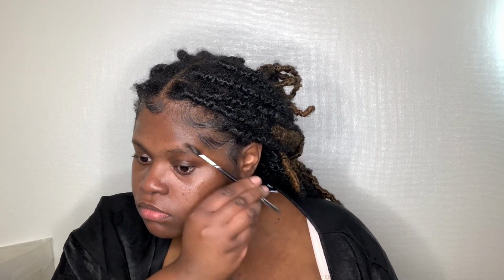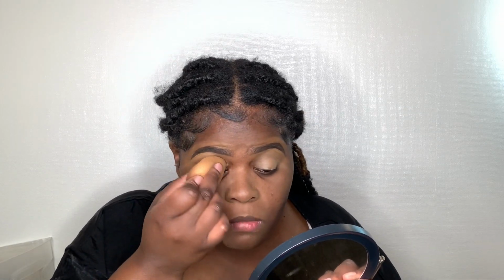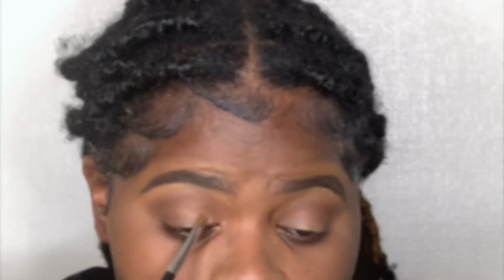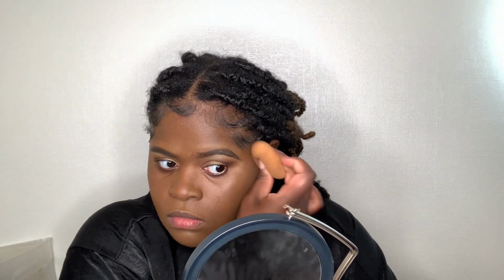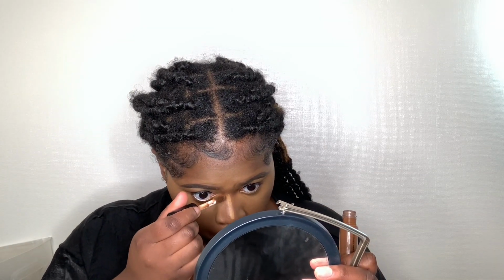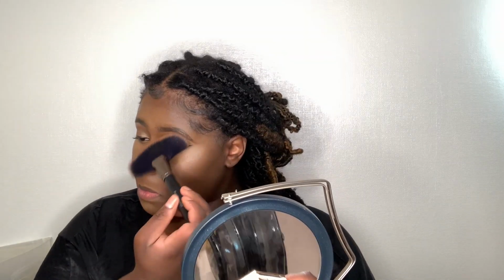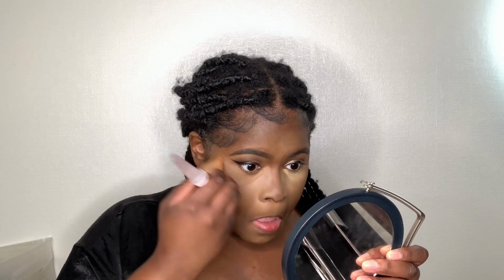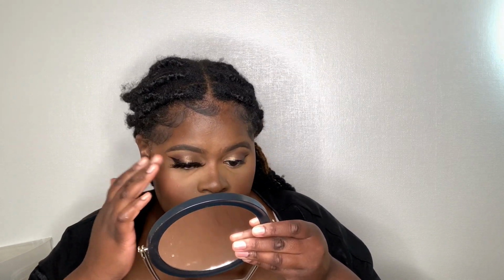GRWM | Halloween 2021 | Bumba's Life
Products used:
Fenty Beauty: Pro Filt'r primer Soft matte
Nars Radiant Creamy Concealer: Walnut
Fenty Beauty Foundation: 450
Mac Studio Fix Fluid: NW47
E.L.F. Cosmetics Concealer: Medium Beige, Deep Cinnamon, Rich Ebony
James Charles X Morphe pallet
Anastasia Beverly Hills pallet: Jackie Aina
Mac Fix +
Lashes from amazon
Powder Puff